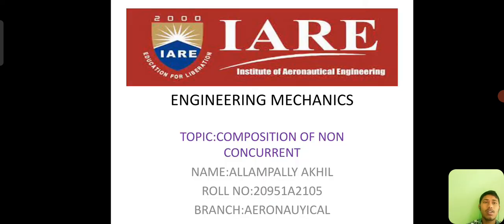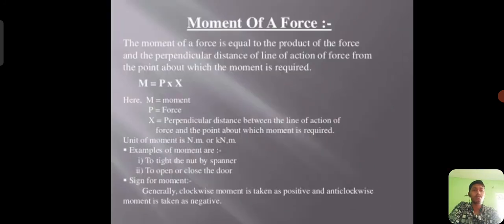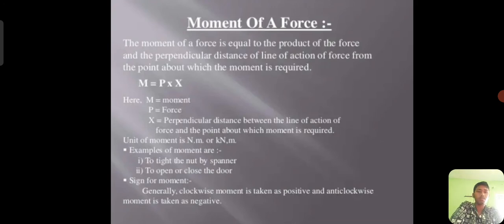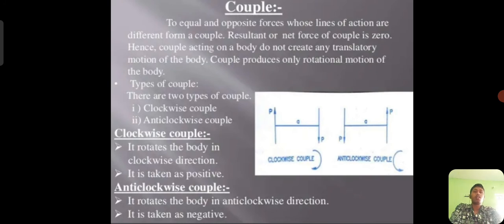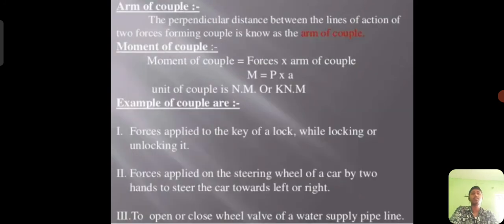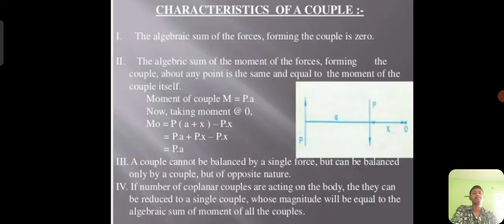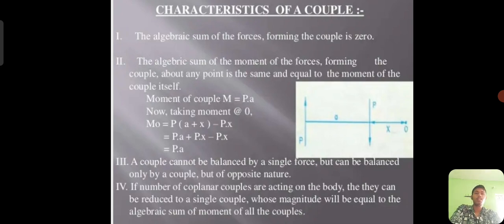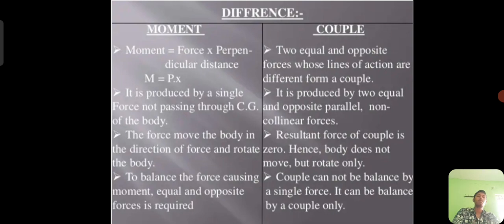COMPOSITION OF NON CONCURRENT FORCES